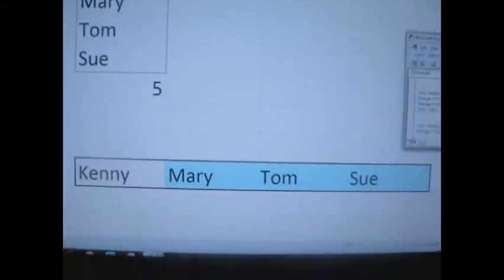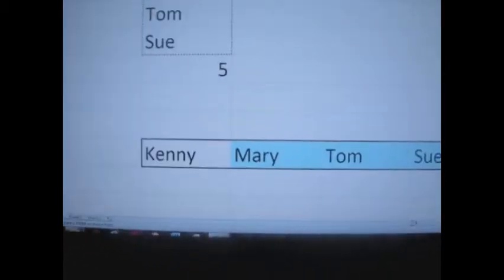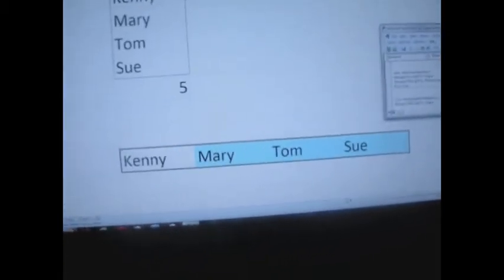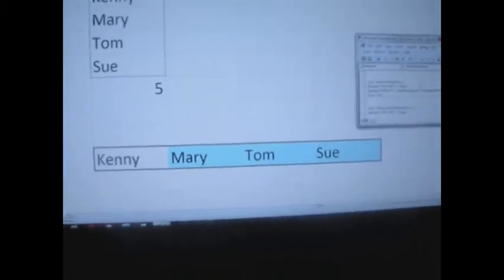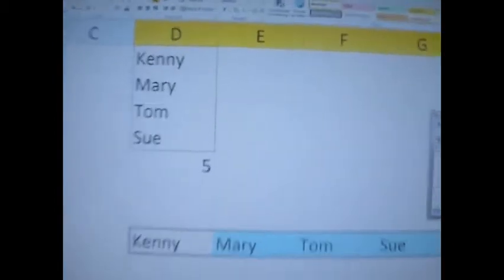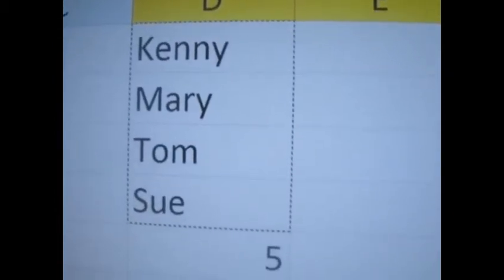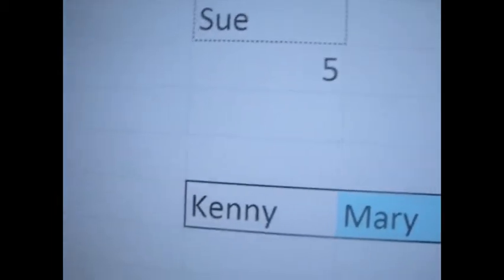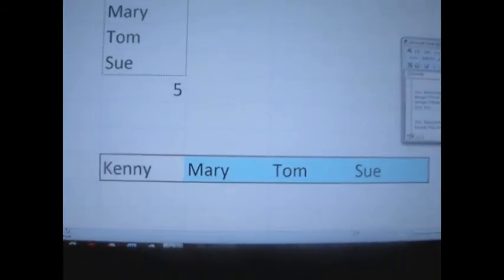VBA Code Sample for Transposing Data in Microsoft Excel Spreadsheets Using an Array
This video is a demonstration of running VBA codes in Microsoft Excel to transpose data from columns to rows and the reverse; the actual codes will not be shown in any of the videos on this channel.